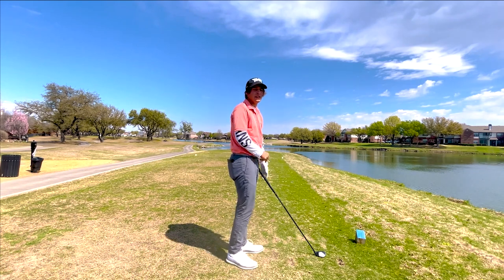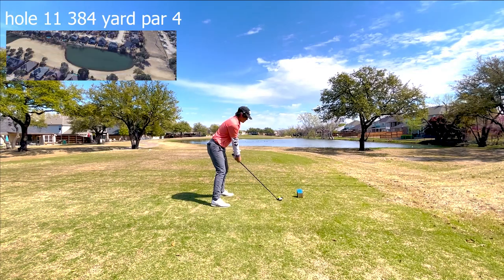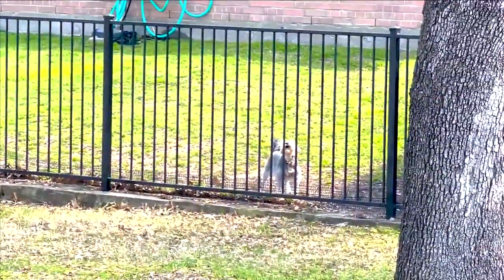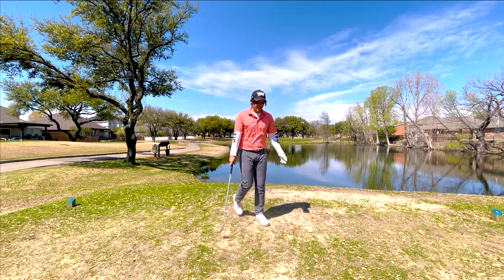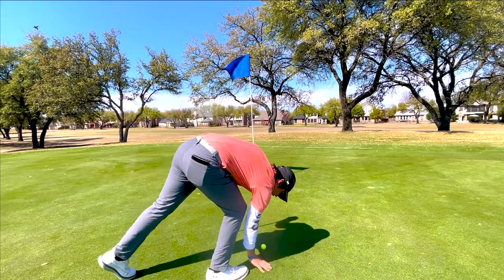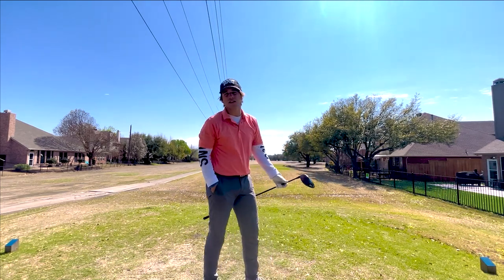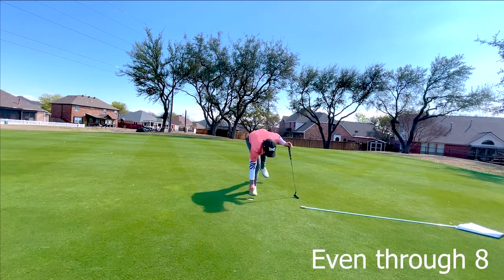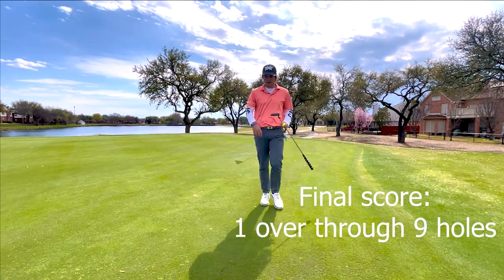Course vlog #1 Planation golf course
Welcome to my latest YouTube video! I'm new to the world of video editing, and I'm excited to share my journey with you as I learn and grow. While I'm still mastering the art of putting together the best content, I hope you'll find value in my progress and dedication. Please bear with me as I continue to improve my skills and work towards creating engaging and high-quality videos for you to enjoy.